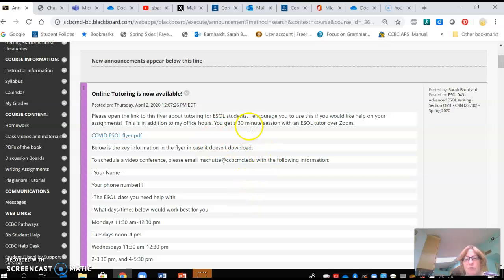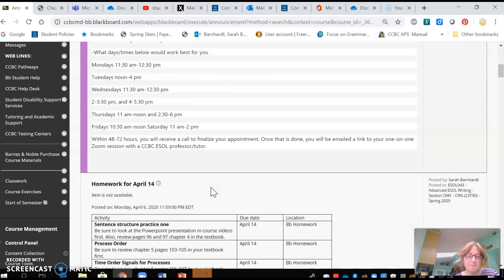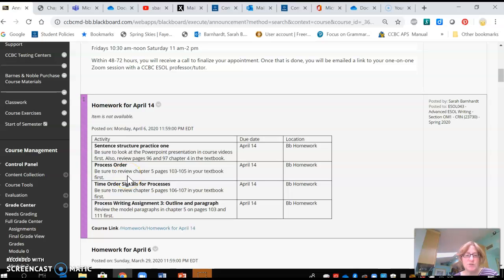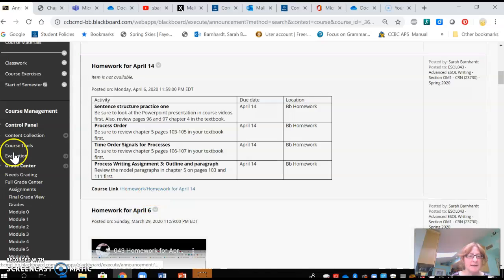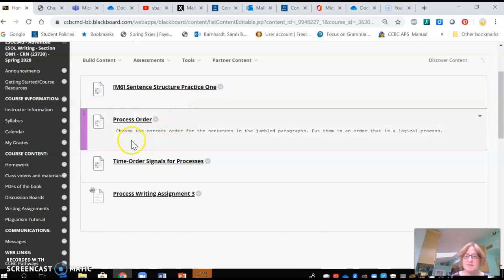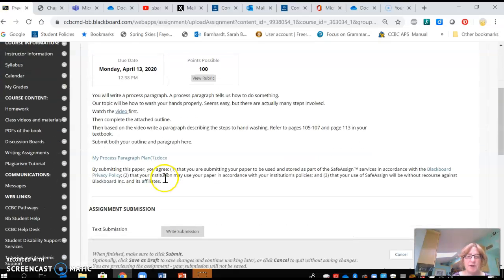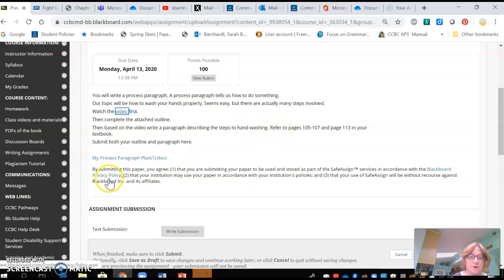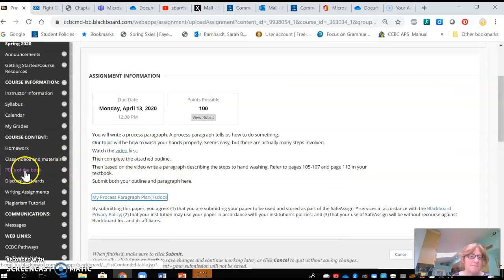043 Homework for April 14